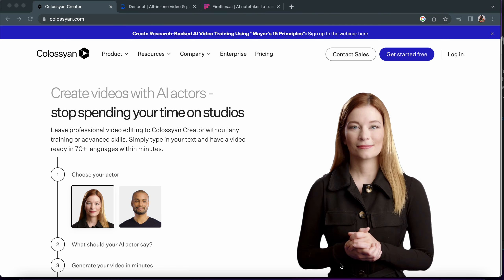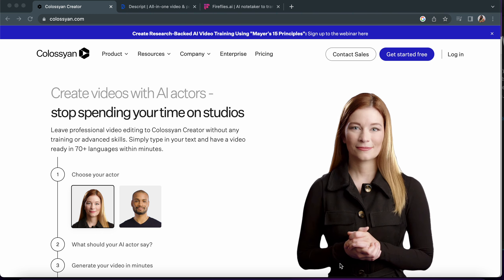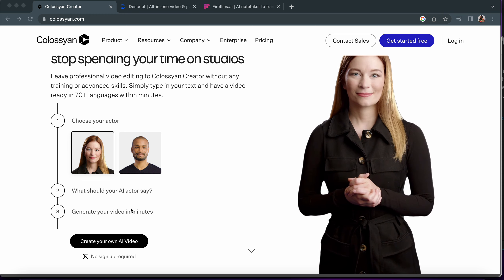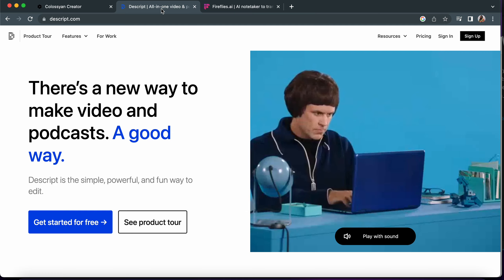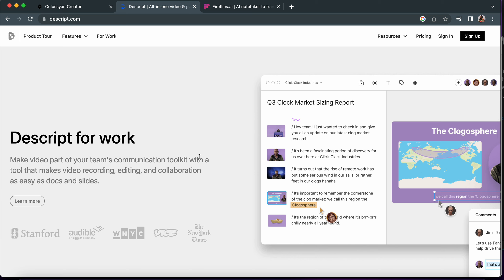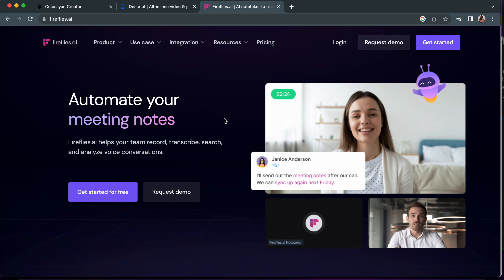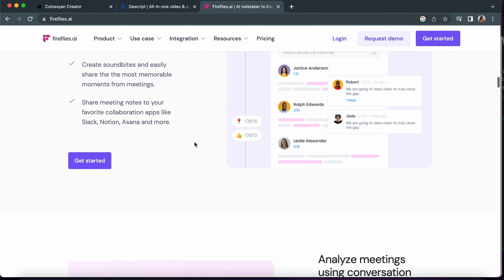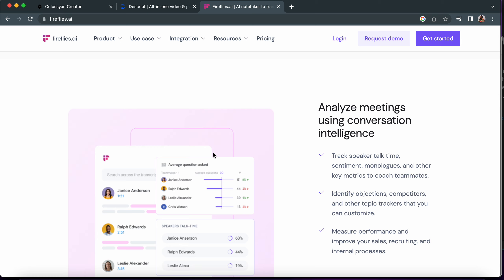3 Insane and Mind-blowing AI tool Ever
In this captivating video, I delve into the world of artificial intelligence and unveil three mind-bending AI tools that are revolutionising industries. From cutting-edge algorithms to mind-blowing applications, you'll witness the limitless potential of AI technology.

Discover how these tools are transforming the way we work, create, and interact with technology. Witness jaw-dropping demos and explore real-world use cases that showcase the power of AI in action.

If you're fascinated by the advancements in AI and crave mind-bending innovations, this video is a must-watch! Prepare to be amazed and inspired by the incredible possibilities that AI brings to the table.